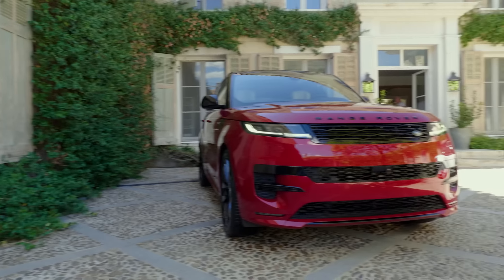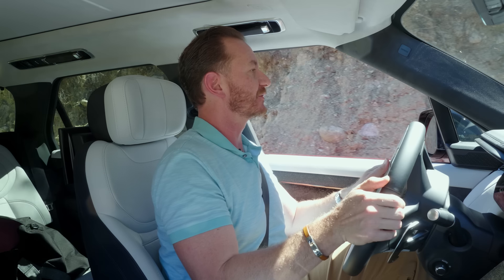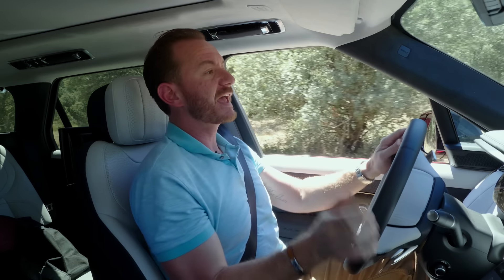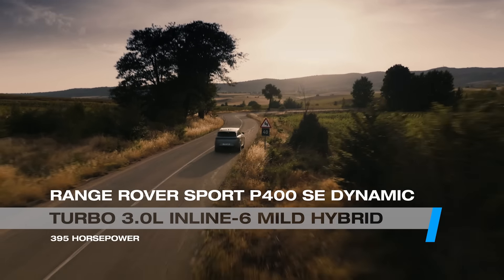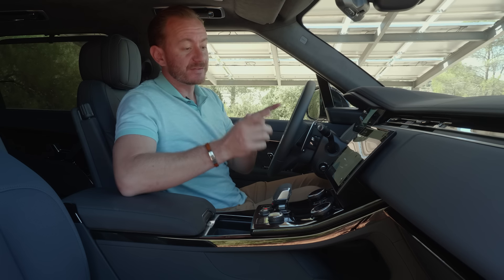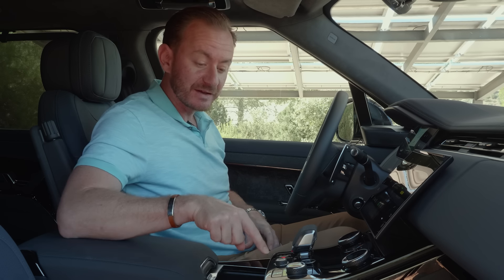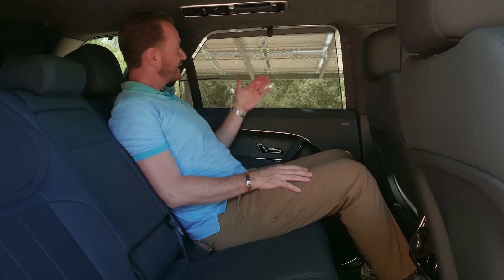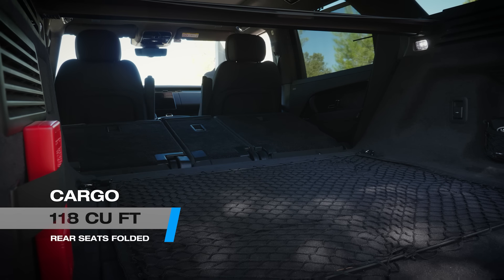2023 Range Rover Sport: We Get Behind the Wheel! | 2023 Land Rover Range Rover Sport First Drive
The Land Rover Range Rover Sport is all-new for 2023 and the sportiest model in the Range Rover lineup. Edmunds’ Ryan ZumMallen had a chance to get behind the wheel of this high-class, high-power luxury SUV to see if it lives up to its sporting pretenses, as well as how much of an improvement it is over the last-generation Range Rover Sport. This is our 2023 Land Rover Range Rover Sport First Drive!

00:00 Intro
00:43 Off-Road
04:03 Price & Powertrains
06:45 Interior
11:28 Cargo
11:53 Driving Impressions
13:55 Edmunds' Take